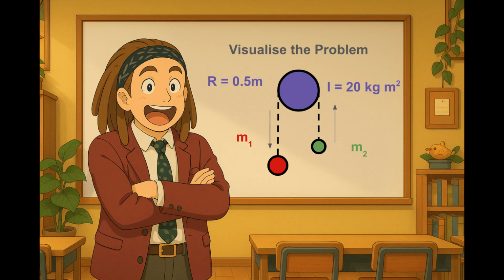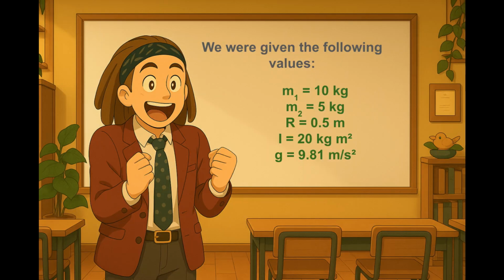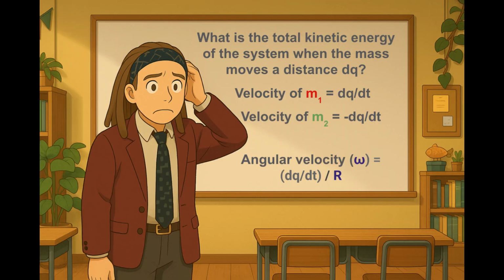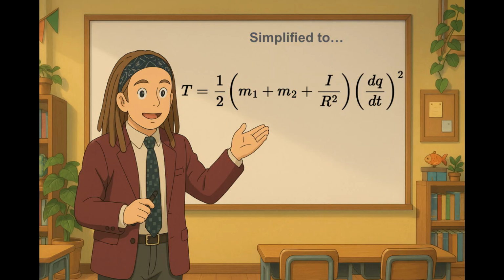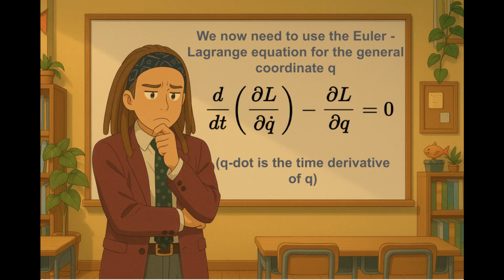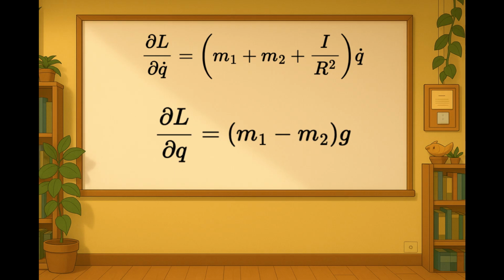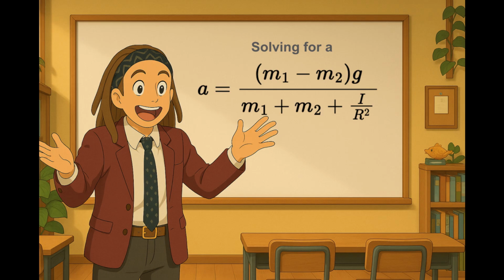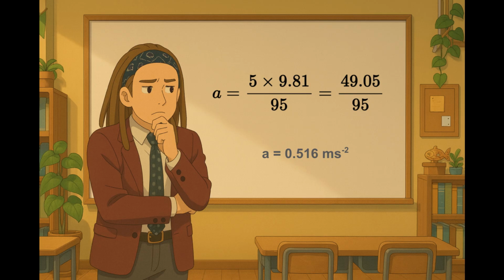A Short Microlesson in the Elegant Lagrangian Approach to Atwood Machine Accelerations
In this micro-lesson we look at the classic "Hello World" of Lagrangian mechanics.  We compute the accelleration of a pulley.